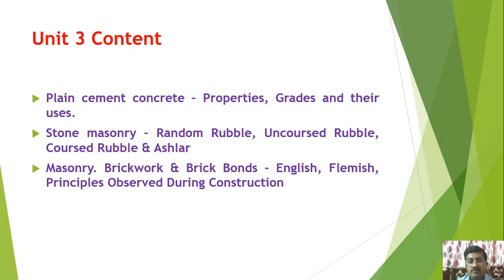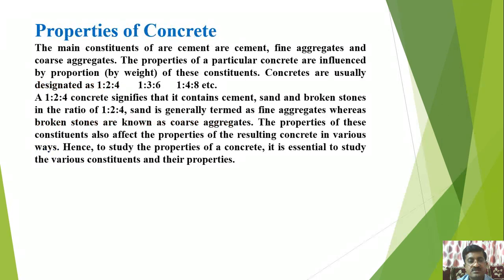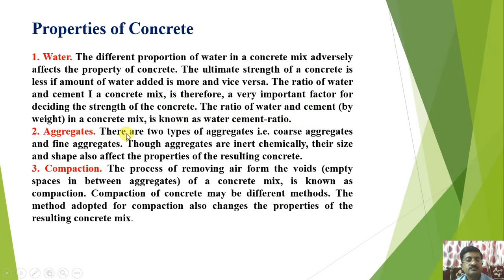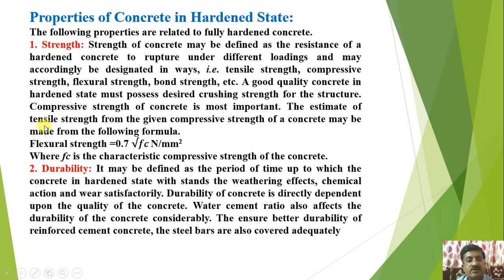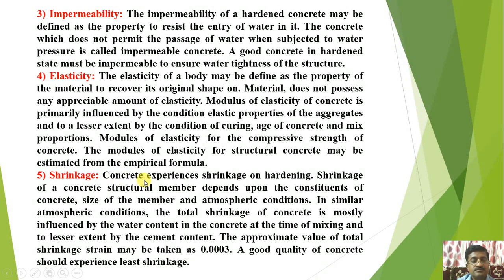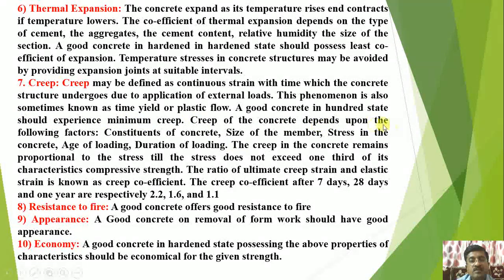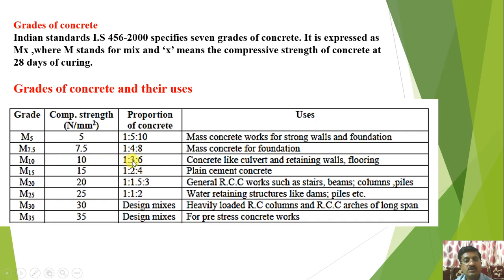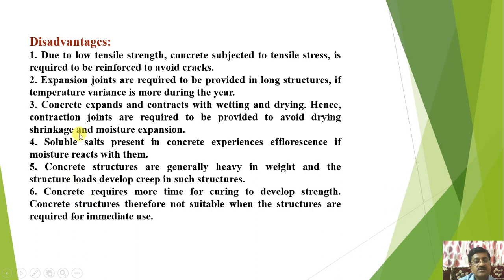BCM Lecture 15 Concrete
Concrete is a composite material, consisting mainly of Portland cement, water and aggregate (gravel, sand or rock). When these materials are mixed together, they form a workable paste which then gradually hardens over time.
Concrete is a mixture of aggregates and paste. The aggregates are sand and gravel or crushed stone; the paste is water and portland cement. Cement comprises from 10 to 15 percent of the concrete mix, by volume. Through a process called hydration, the cement and water harden and bind the aggregates into a rocklike mass.
Concrete examples are specific, real-life examples used to illustrate an idea. They can be useful in helping participants grasp abstract concepts because they present the conceptual elements in a recognizable context. Concrete examples can be verbal descriptions, stories, actual objects (realia), and models.